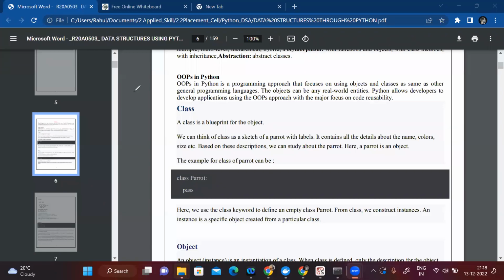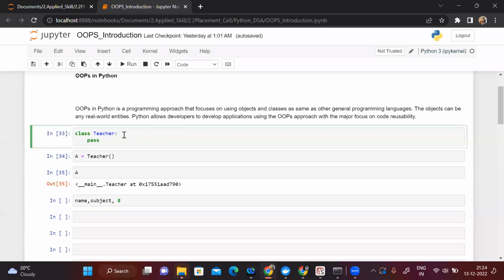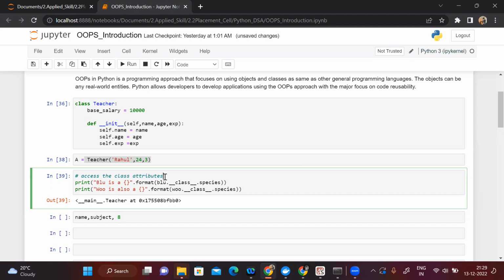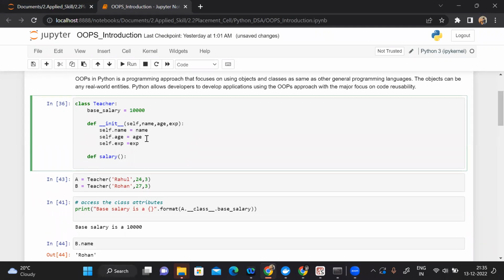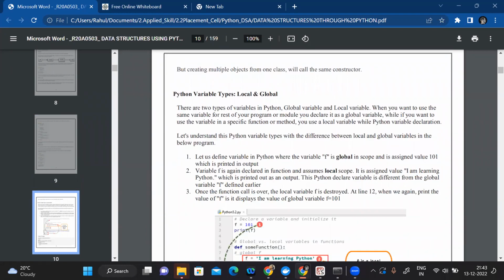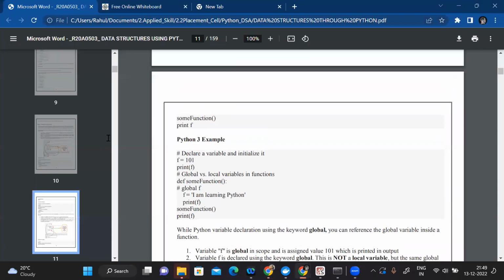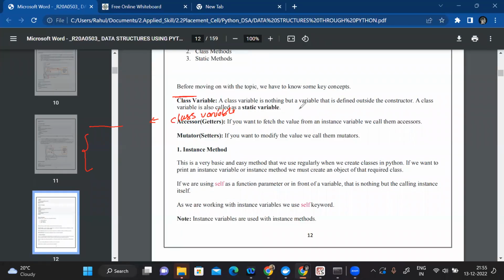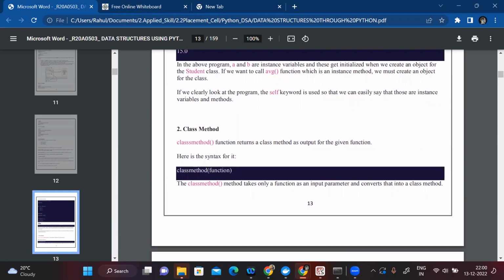OOPS Basic || DSA using Python || Day -1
Dear Viewers,

In this particular video, we will cover the basics of object orientated programming using python program.